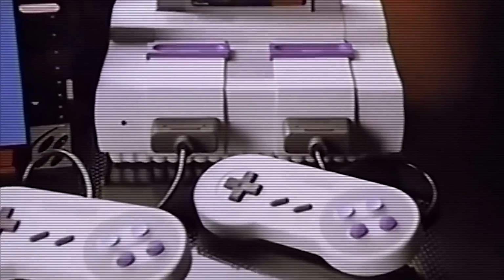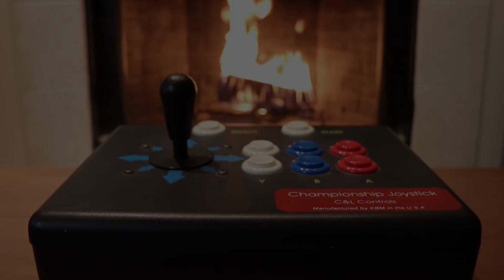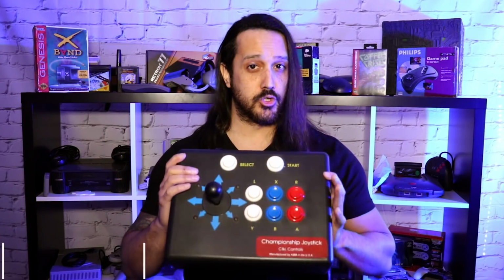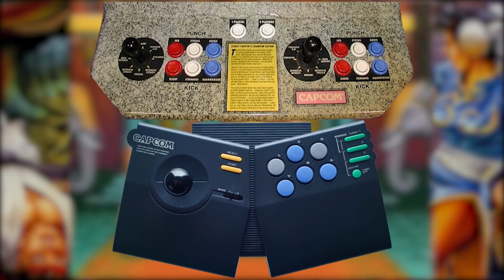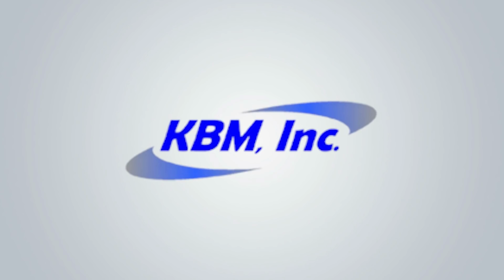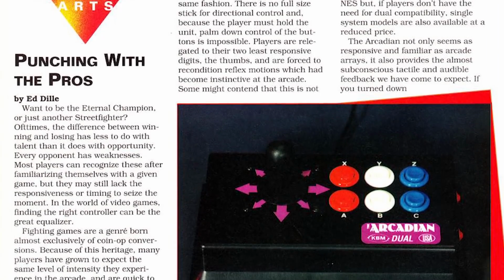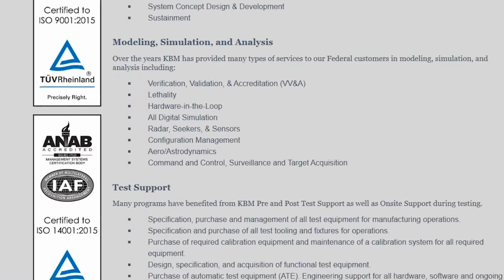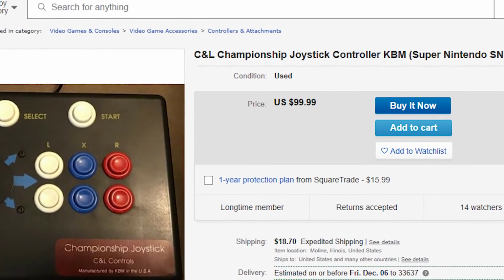The Time A Department Of Defense Contractor Made A SNES Fight Stick - C&L Championship Joystick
This is a quick look at the C&L Controls Championship Joystick and the brief history behind it. The Championship Joystick is a great, but rare and unassuming fight stick for the SNES. Designed by an inventor and manufactured by a DoD contractor who later, well, "borrowed" the design.

All music licensed through Motion Array licensed